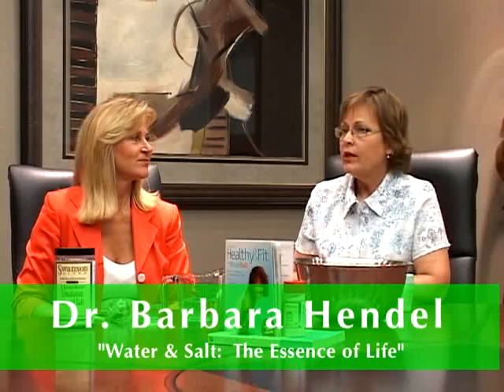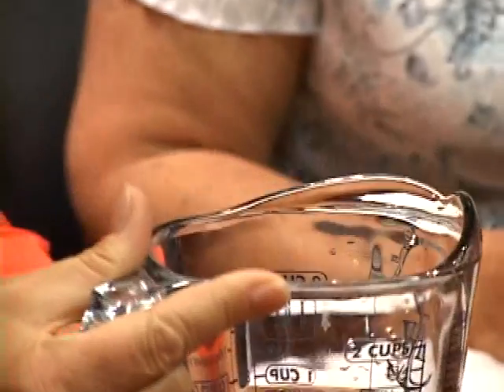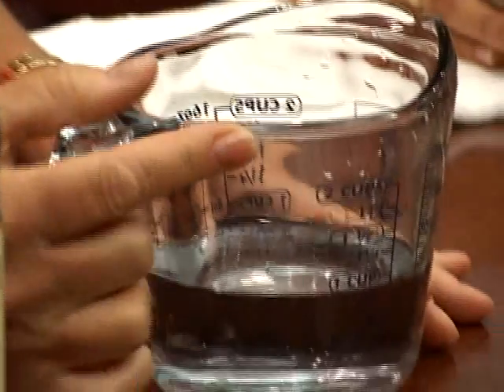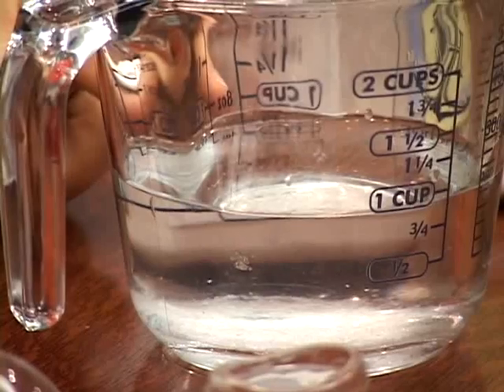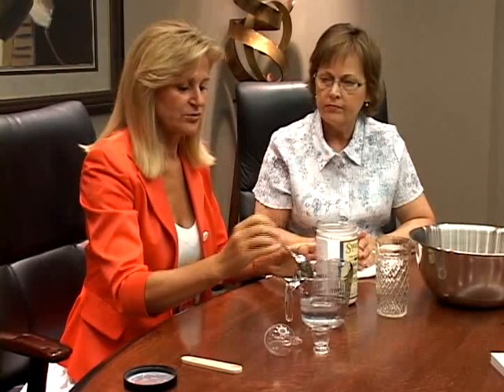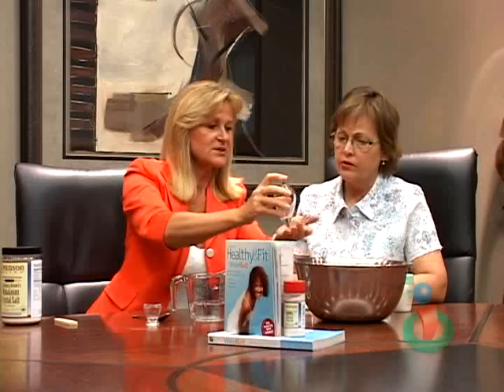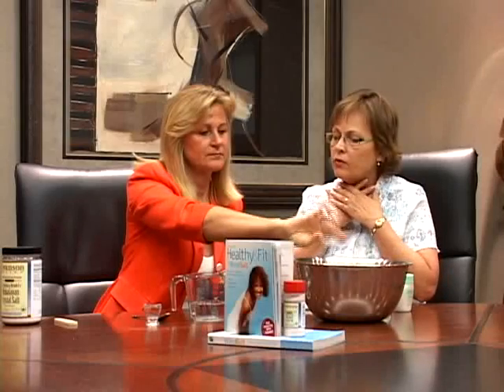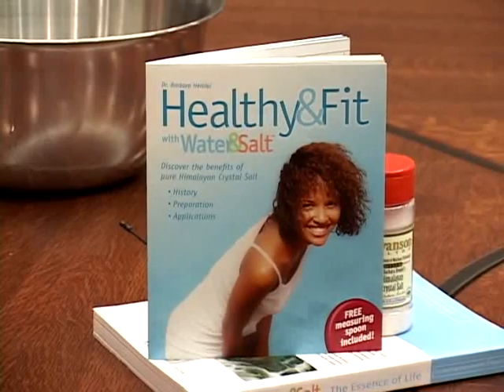Nasal Salt Wash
Dr. Barbara Hendel demonstrates how to make a natural Himalayan crystal salt nasal wash which will keep the nose clean of bacteria and sinuses clear and moisturized.   An education video exclusive on iHeathTube.